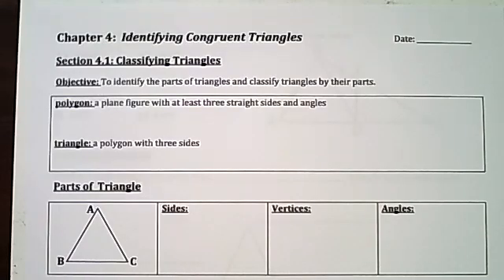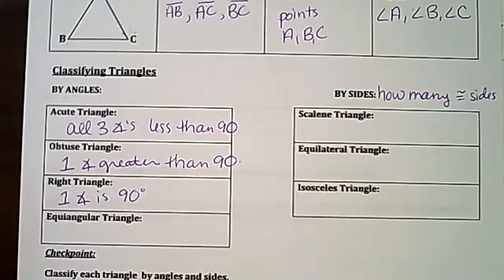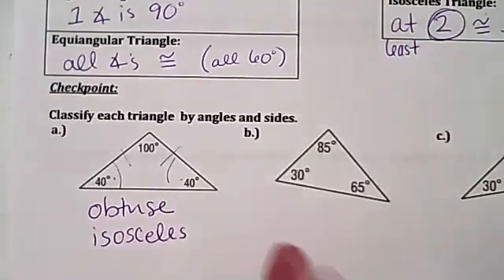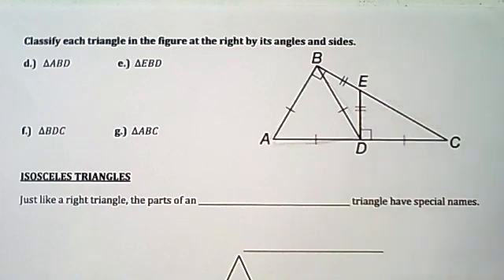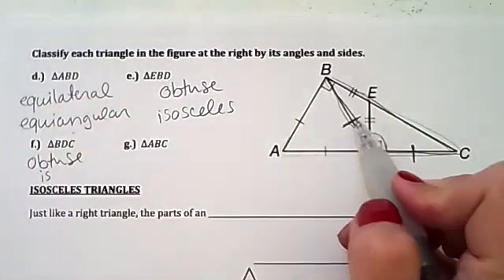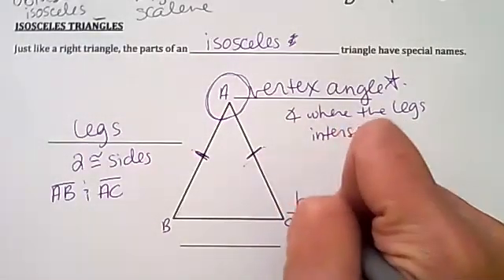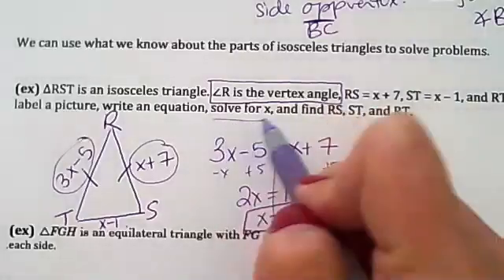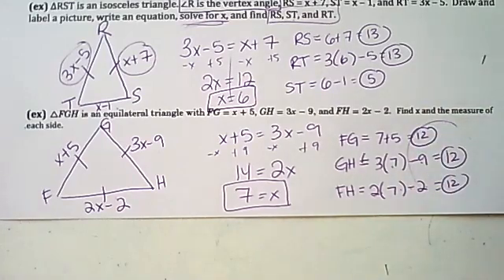12-11-20 Section 4.1: Classifying Triangles